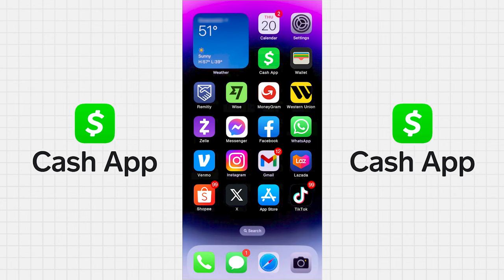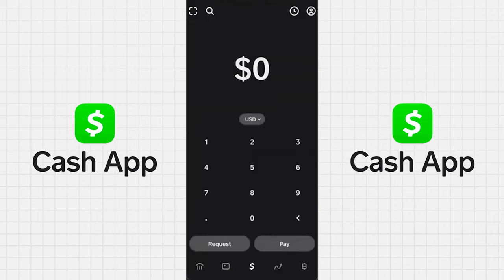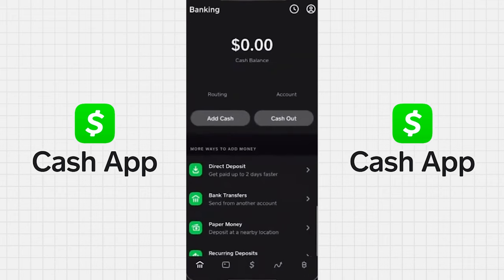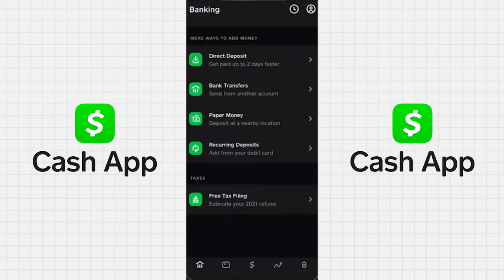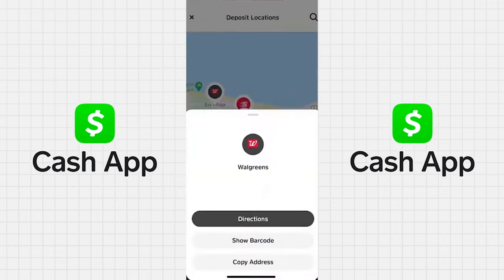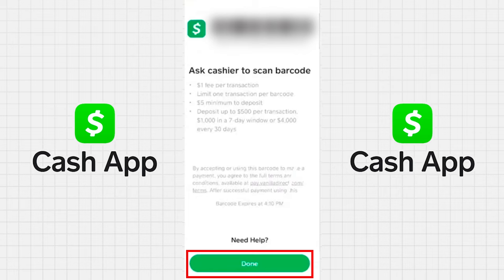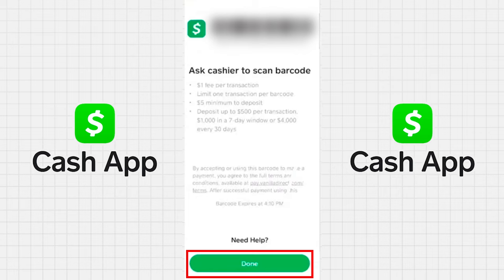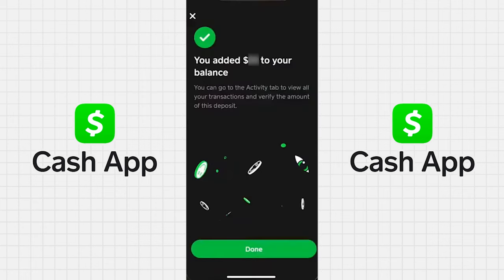How to Find Barcode in CASH APP to Deposit Money at Walgreens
In this comprehensive tutorial, learn how to effortlessly find your CASH APP barcode to make quick and convenient money deposits at Walgreens. Our video provides clear, concise instructions on accessing your barcode within the app, ensuring a seamless experience. Whether you're new to the process or simply looking for guidance, we've got you covered. Follow along as we walk you through each step, empowering you with the knowledge to deposit money at Walgreens with ease. Master the art of utilizing your CASH APP barcode for hassle-free transactions.